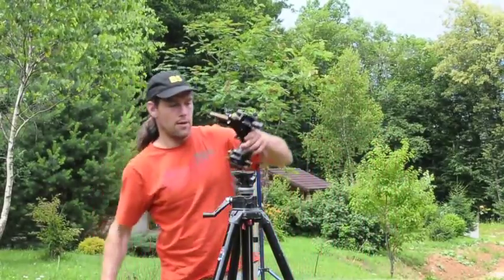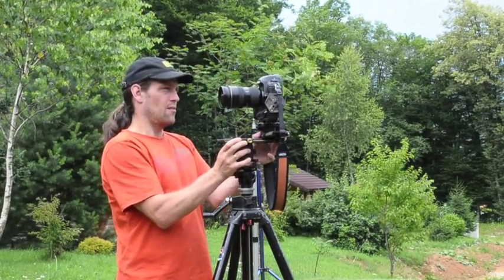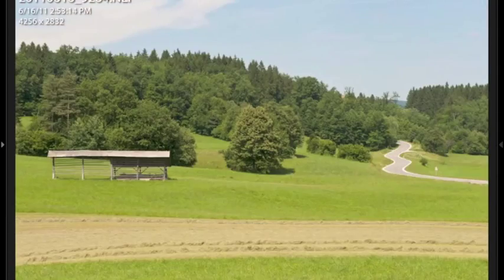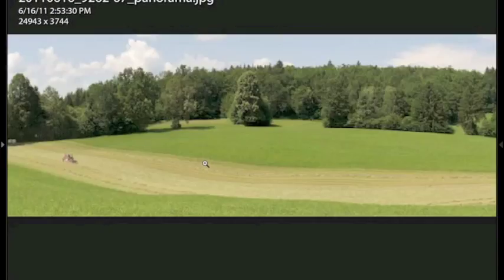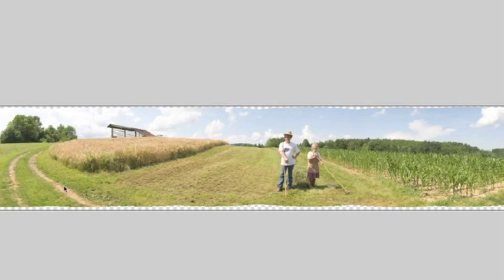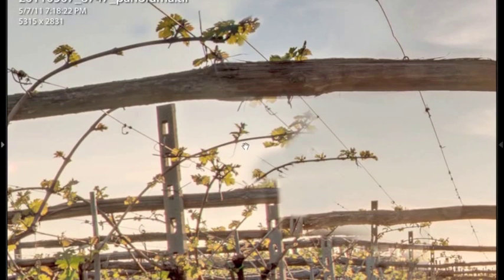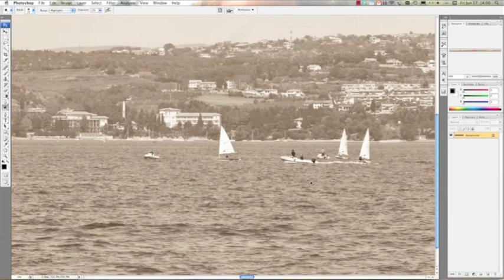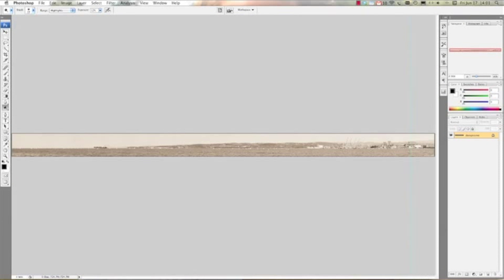No parallax with panorama head manfrotto 303plus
Videolog on panoramic tripod head Manfrotto 303plus and how to establish a nodal point of the lens. 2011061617